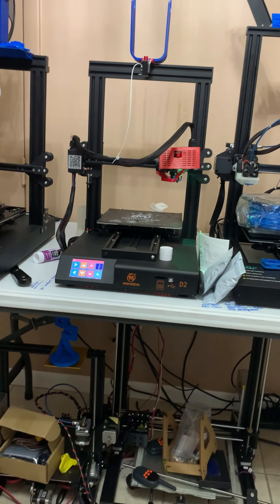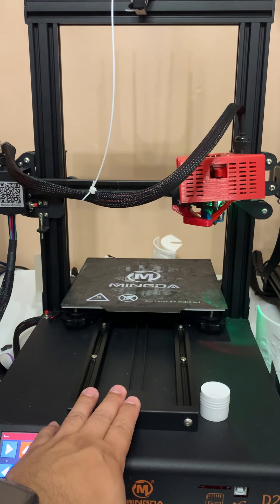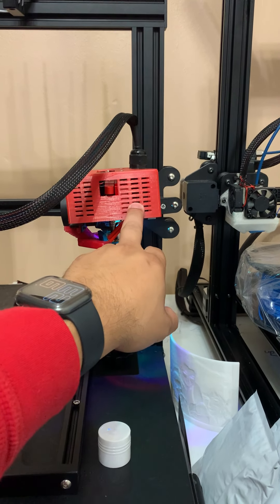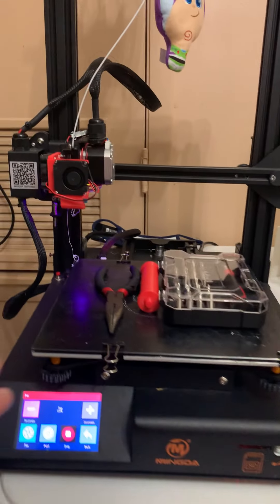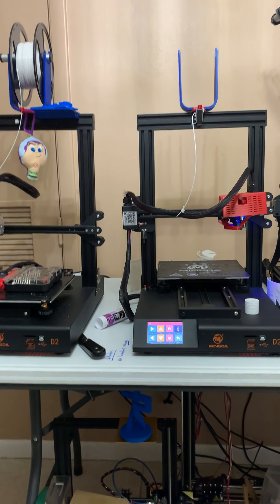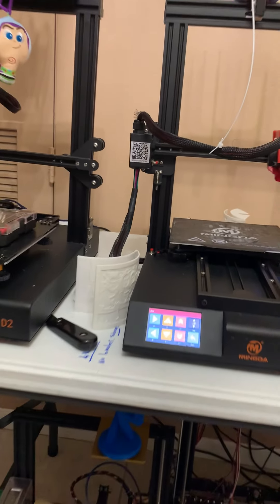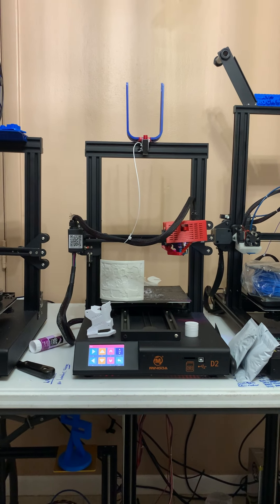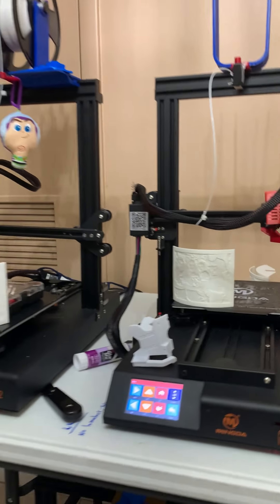Mingda Lithopane P1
Good day everyone. here are my two Minda D2's printing lithopanes for my sisters birthday. shes always been there for my kids, has even gone into momma bear mode helping me with my oldest. i had to make it something personal, something that could show her what she means to us. especially in 2020. shes been a lending ear when i have needed her. and she has made it a point that i show up at family events. love you sis and may God allow me to be in your life a little longer.

ok about the Mingdas. I still get people messaging me on facebook, instagram and twitter needing help with their machines because of the lack or disappearing support. out of the box they do not print like this, but with a ton of work, and some sweat and blood i can happily say i have them where i want them.

on both i have removed the supporting z clips that had bearings in them due to binding. i have removed the flexible bed on one and upgraded to a YOTINO High Microporous beaded bed. on the other machine i flip between the original magnetic sheet and the sovol metal pei sheet because of its scalability.

i have upgraded both machines to 2.7.1 firmware (2.8.1 is out at time of writing this)

upgrading the exturder was and is not that simple. the extuder pulley is wedged with another piece of metal not allowing one to simply take it out and add to new motor. i tried so hard to get it off that i wound up braking the motor and having to get a new creality 42-38 stepper motor from simax 3D and a red all metal extruder from simax 3d as well. what i do like about the mingdas is the hot end is all metal. no ptfe lining here. so i added an all metal hardened steel hotend to both machines and nothing but butter. i have them both so dialed in you would not believe me that they were done on the machines i got. also added heatsinks to all the internals because of the bad circulation. changed out the filament holders, remvoed the sensor on one, and left it on the other. doing one last upgrade and praying i should have it done by tuesday or wednesday and do a comparison in prints. i used longer red pla (thanks at longer for all your support)

well lets see what part two holds!